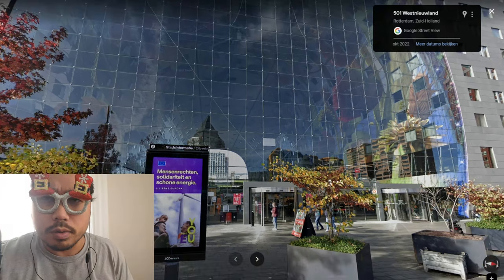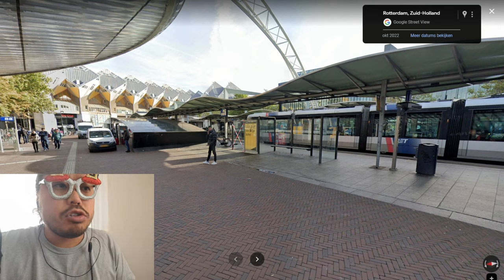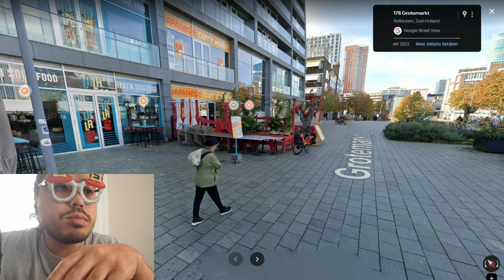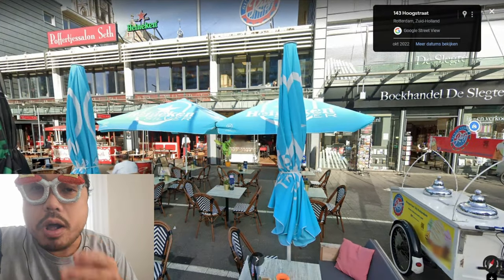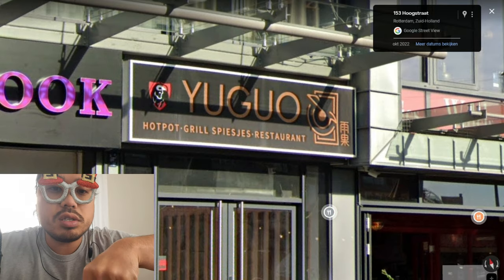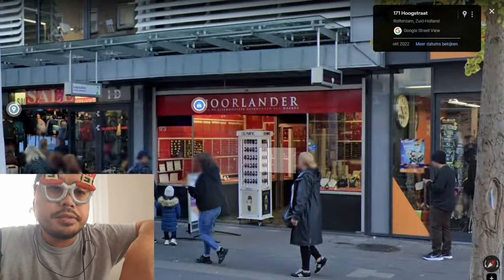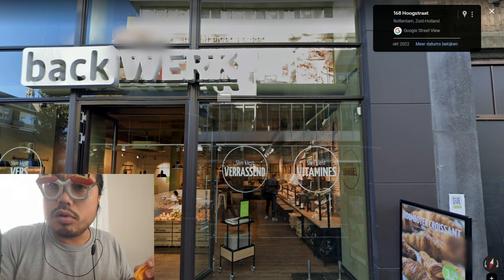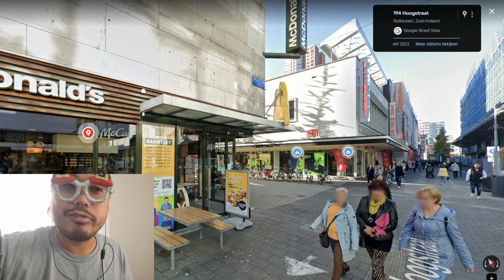ASMR Eating Dried Mango & Google Maps: Blaak Rotterdam, The Netherlands 🇳🇱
In this ASMR video I'm eating dried mango and together we are exploring google maps in Blaak Rotterdam, The Netherlands.